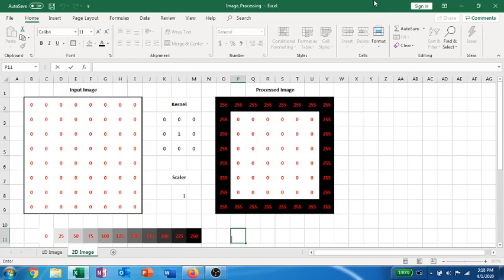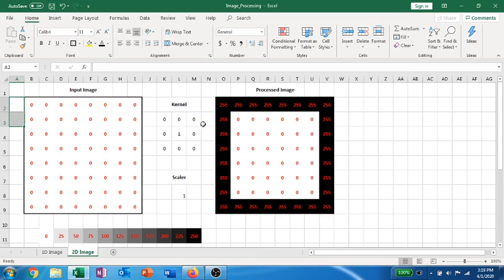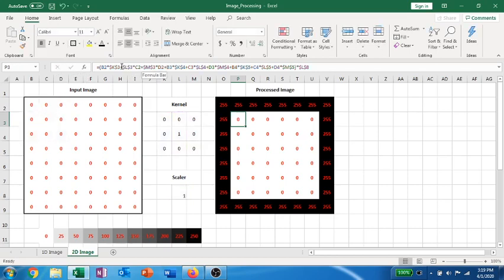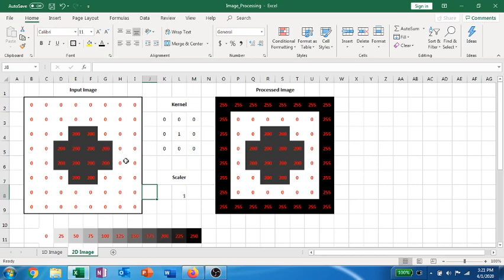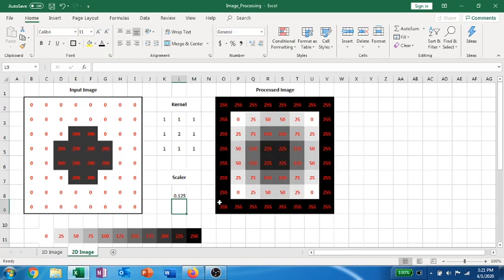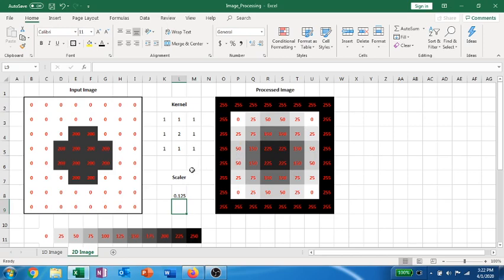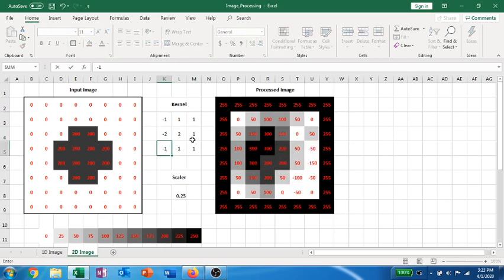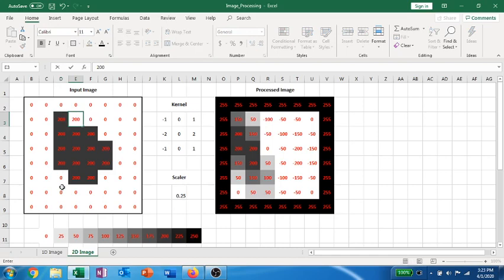2D Image Processing in Excel